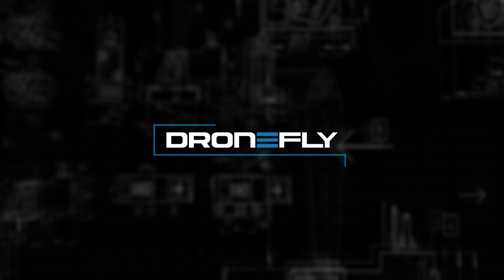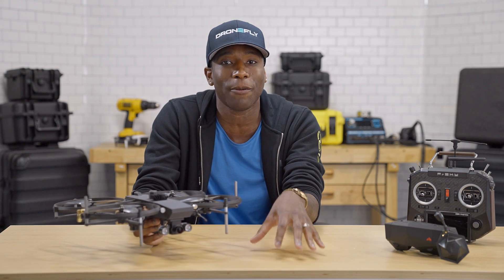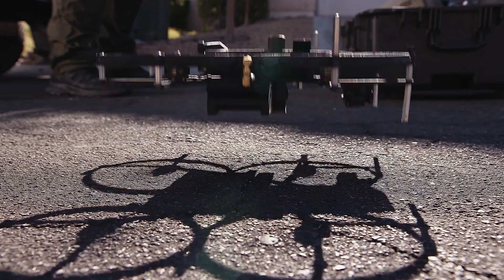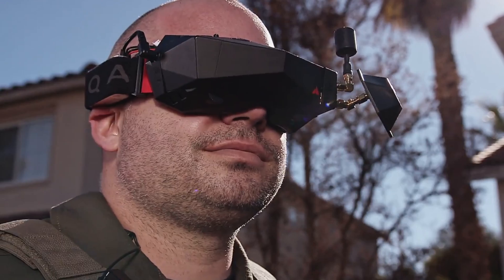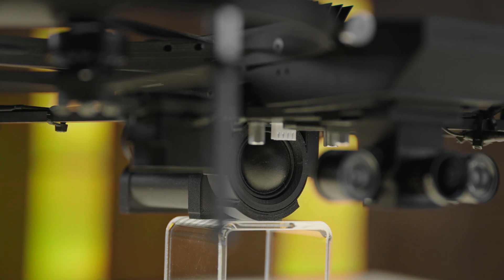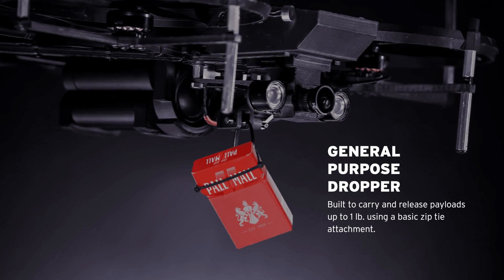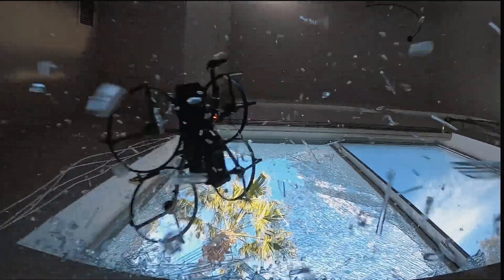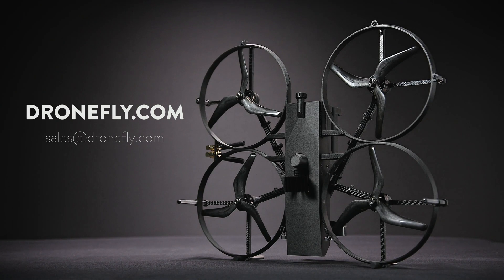Brinc Lemur - Your Drone Is Not As Tough As This Drone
In this video,  See how the Brinc Lemur Tactical Drone is attempting to keep public safety teams safe in dangerous environments.  Daniel gives us a tour of Lemur's most exciting features while highlighting how incredibly tough this craft is.

Like our video content?

DRONEFLY